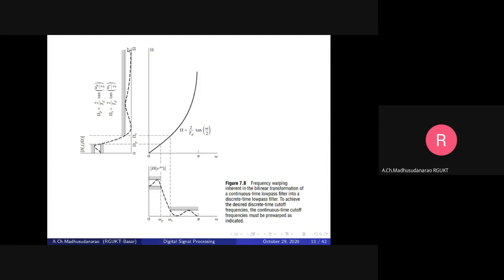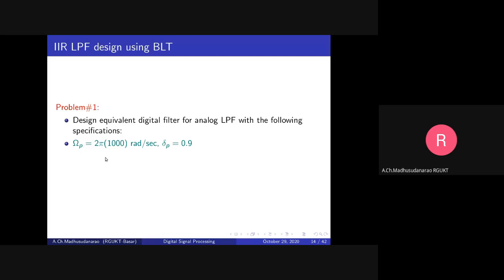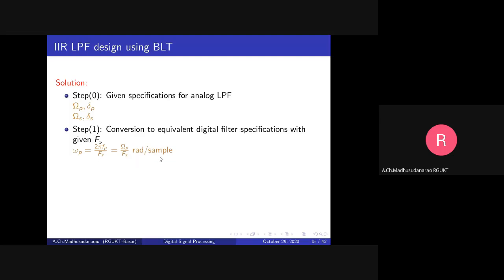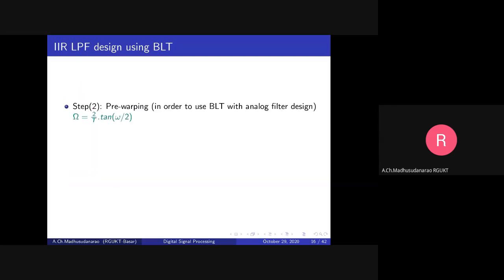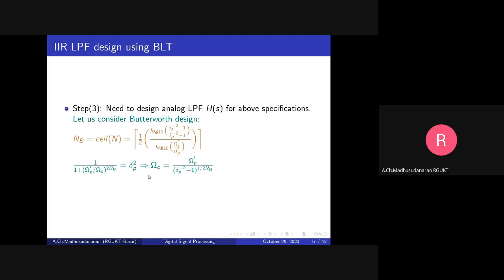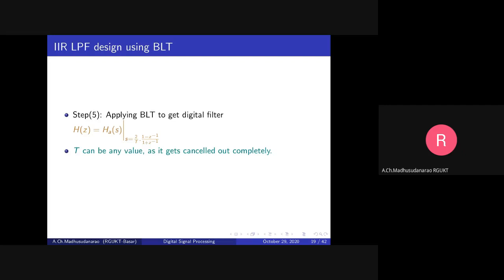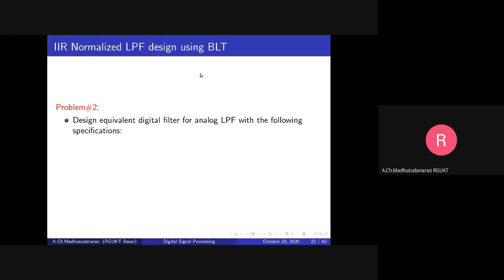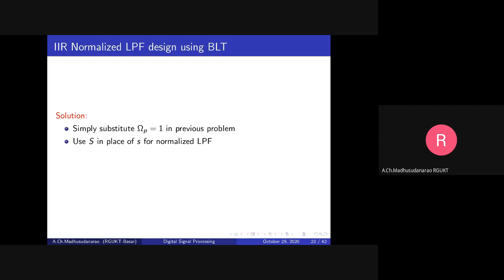Lec#38 IIR LPF design using BLT